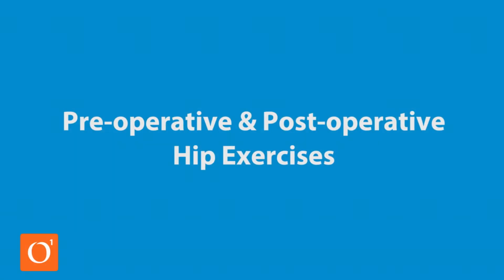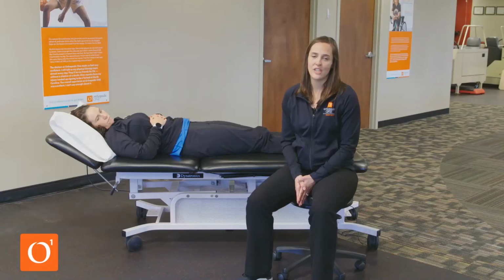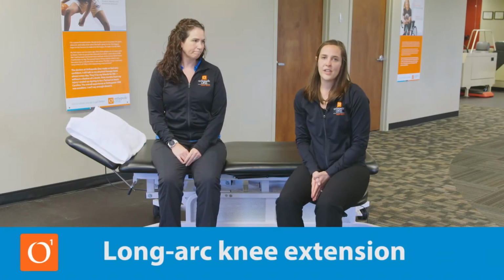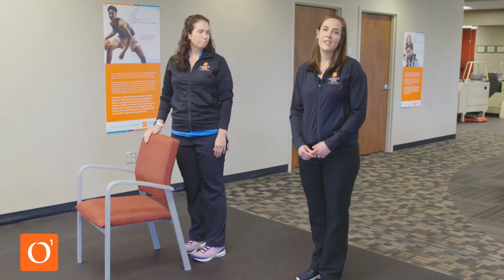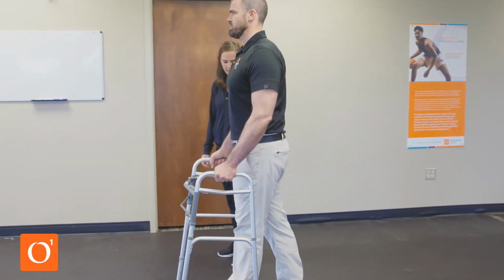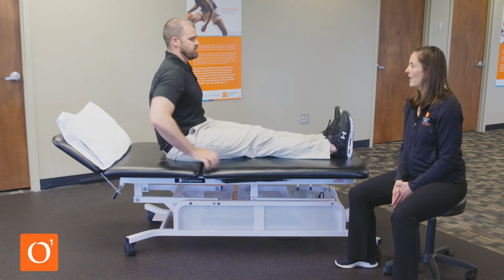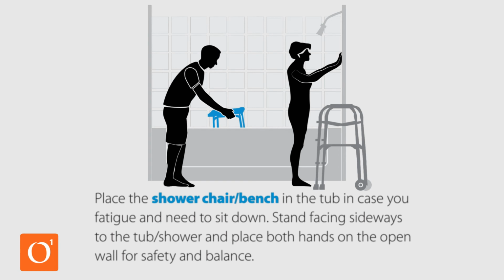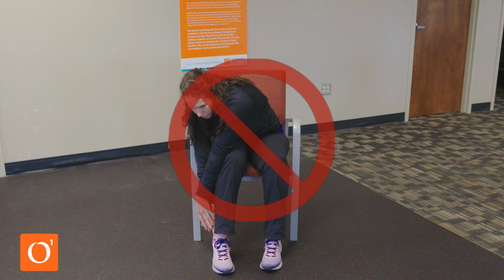Orthopedic ONE Total Hip Replacement Physical Therapy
Pre and Post Surgery Physical Therapy Exercises for Orthopedic ONE Patients undergoing a Total Hip Replacement 💻 To learn more about Orthopedic ONE, visit our

👍🏼   Be sure to like our YouTube videos and let us know if this was helpful